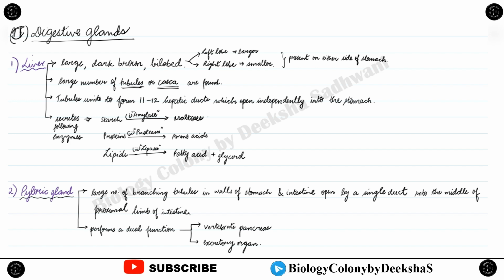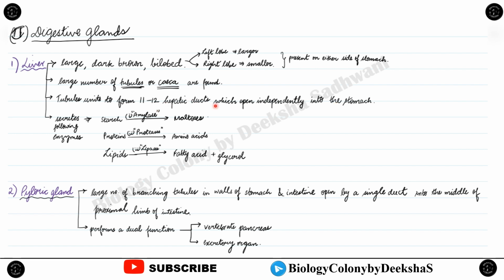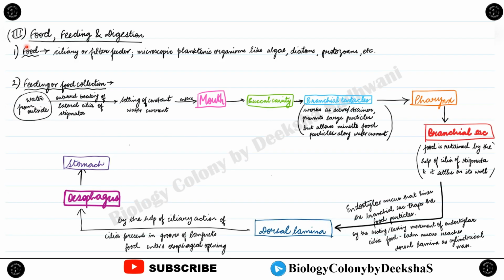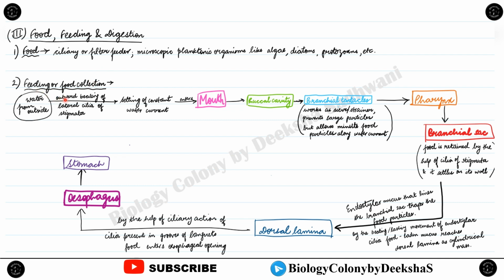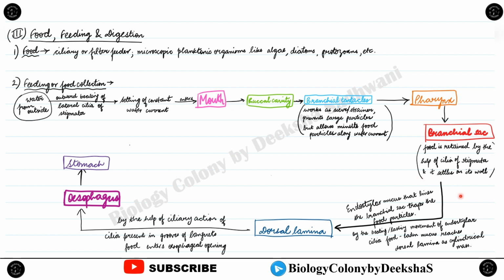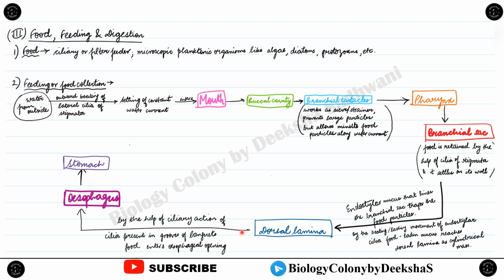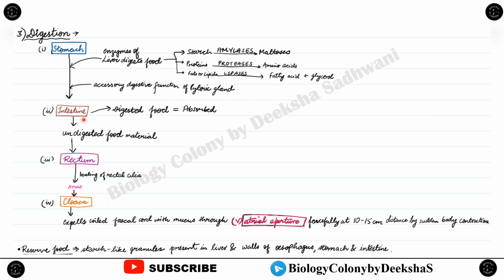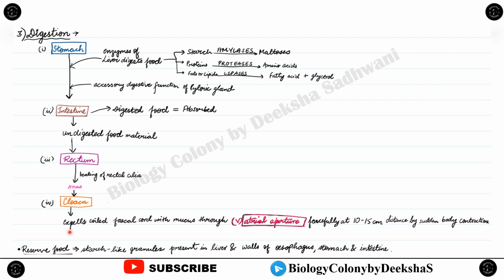Herdmania:Digestive gland & digestion process| Animal Kingdom| Biology Colony